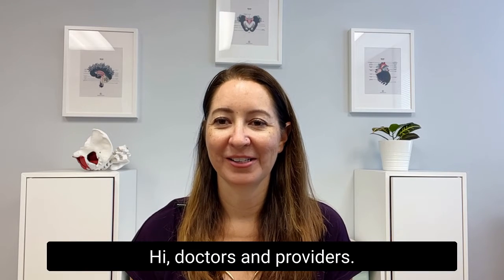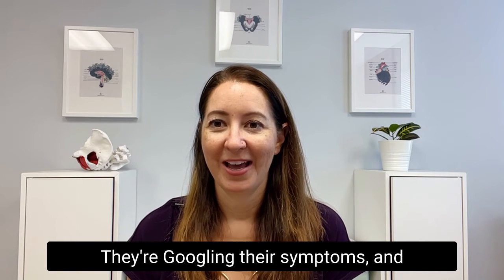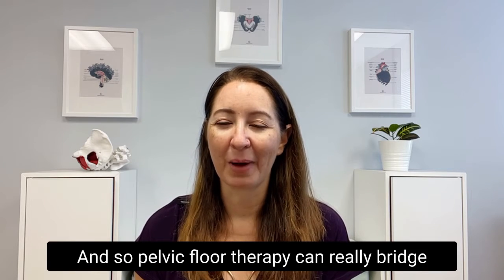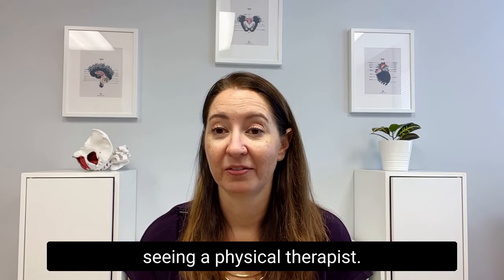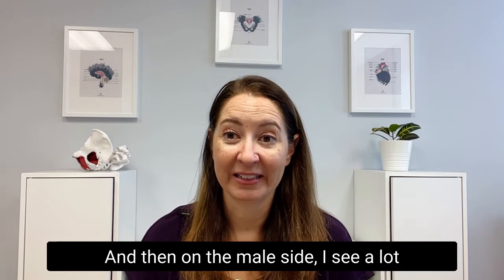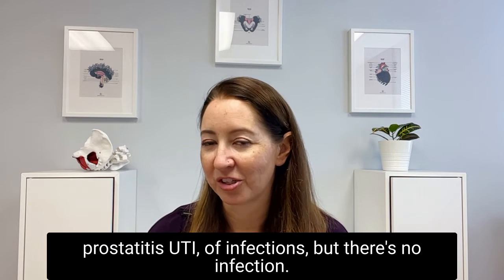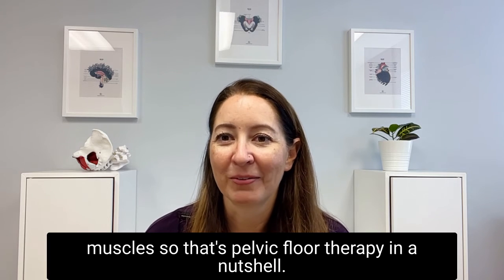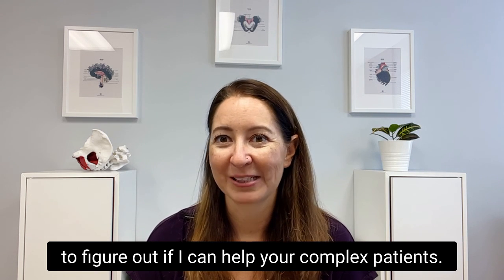Dear Doctor, How pelvic floor therapy can help your patients.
Hello doctors and medical providers. This is a quick 4 minute video on what pelvic floor therapy is and which patients it can help.
My main clients:
-postpartum moms
-pregnant moms
-pelvic pain in men and women
-incontinence
-those patient who present as UTI but lab tests are negative

You can check out this video to see what typically happens in an initial visit with a pelvic floor therapist:

Schedule a virtual visit with Dr. Carri